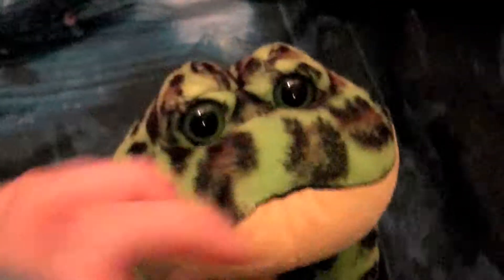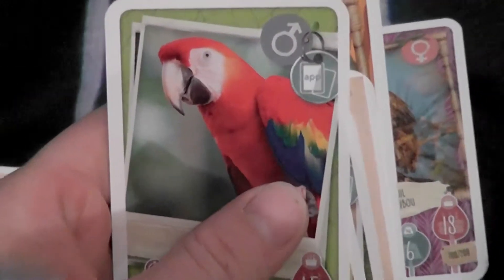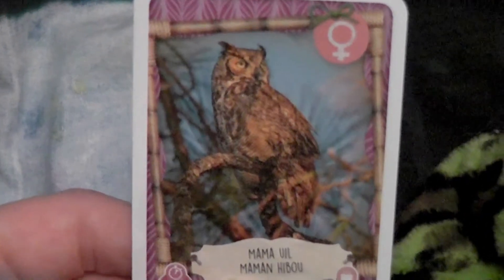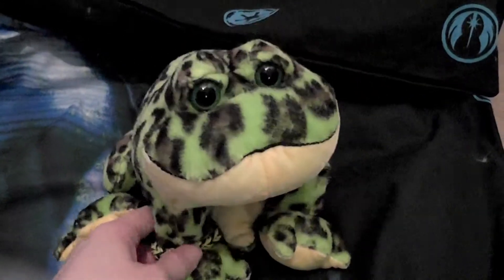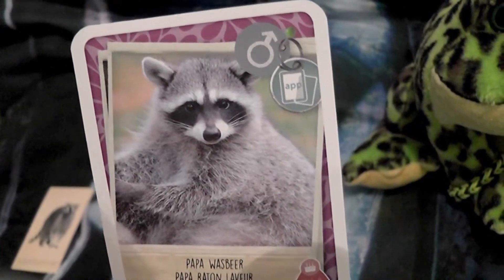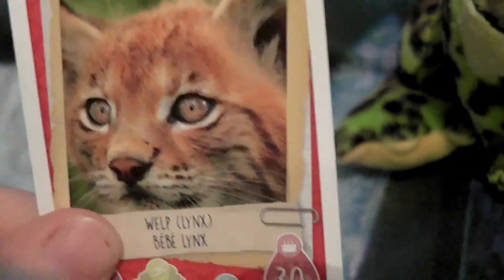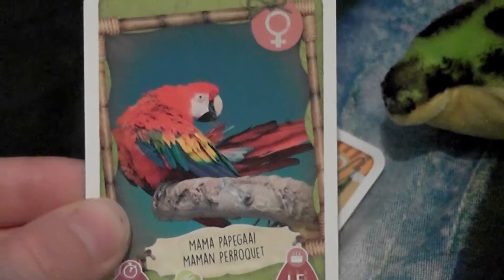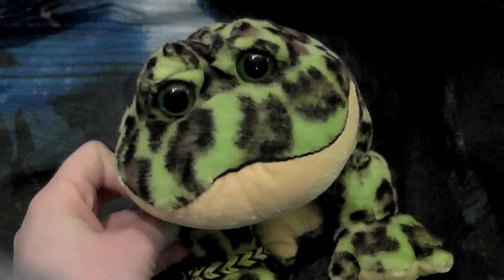Zeppelin's grocery cards